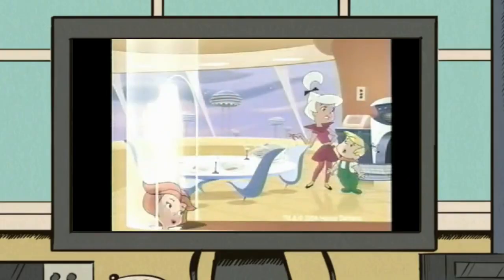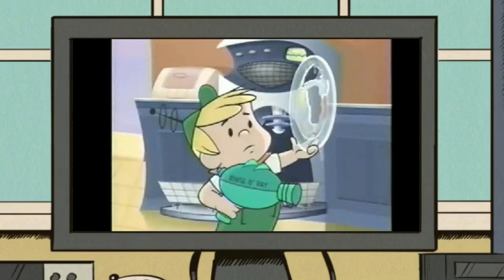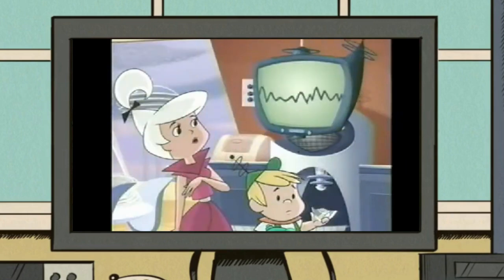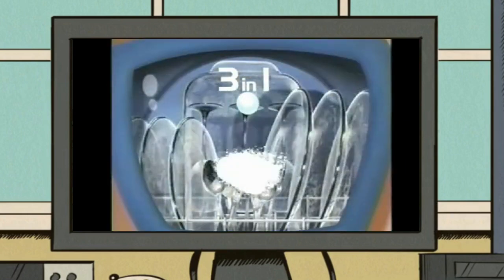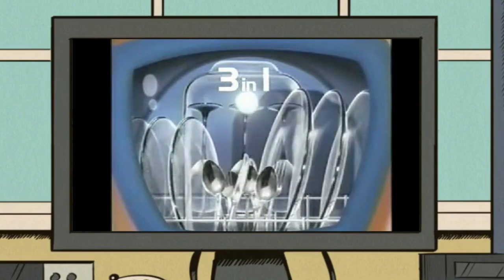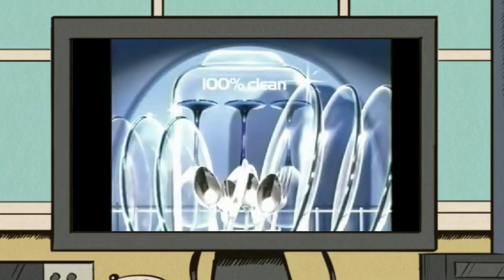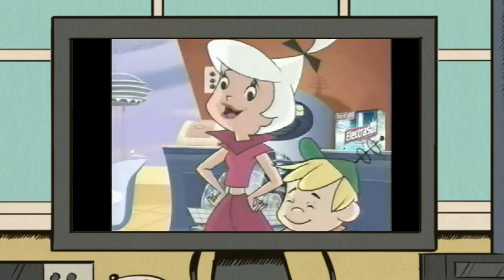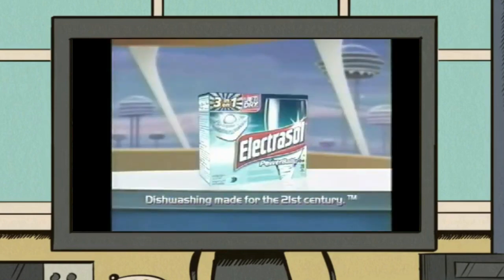Lincoln and Lana watch Electrasol The Jetsons Commercial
Lincoln sit with Lana, and they're watching a Electrasol commercial featuring The Jetsons characters, Judy, Elroy and Jane to take care of the dishes while Jane is off for shopping.